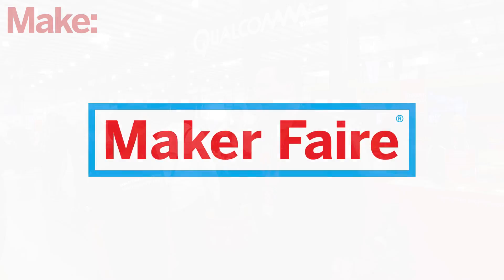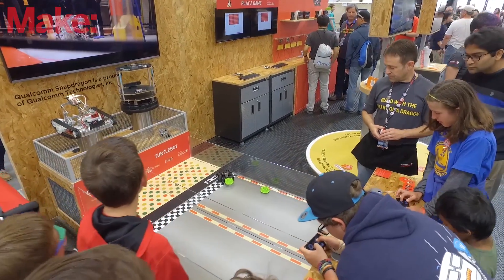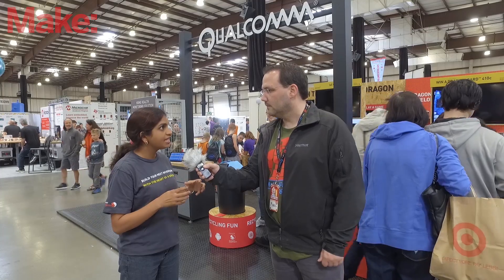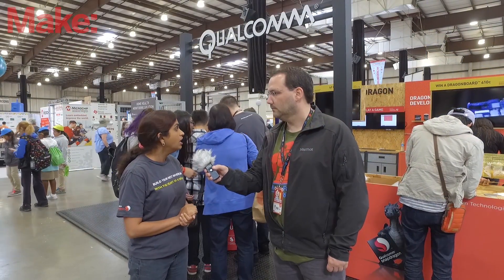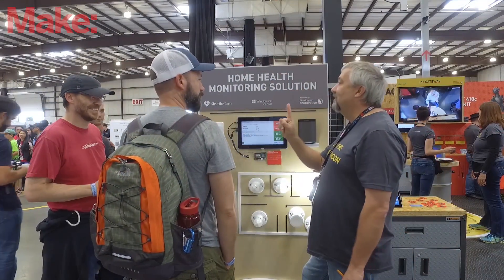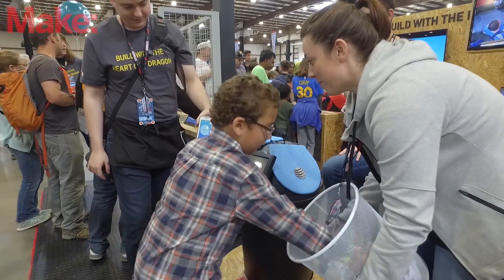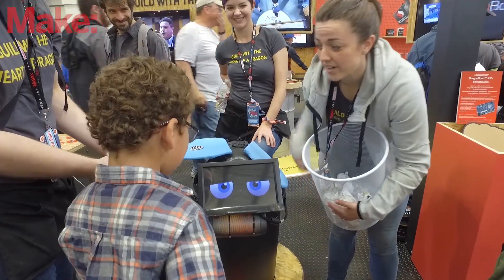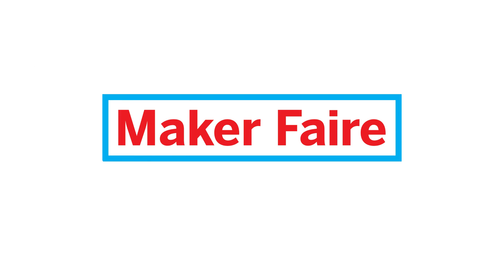Qualcomm Showcases DragonBoard 410c’s Expanded Developer Options at Maker Faire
Last year at Maker Faire Qualcomm® upped its game in an effort to attract Makers and other developers to their DragonBoard™ 410c development board. This year the chip manufacturing giant returns to Maker Faire Bay Area with demos of custom apps, games, and robots all based on the DragonBoard 410c and related hardware.